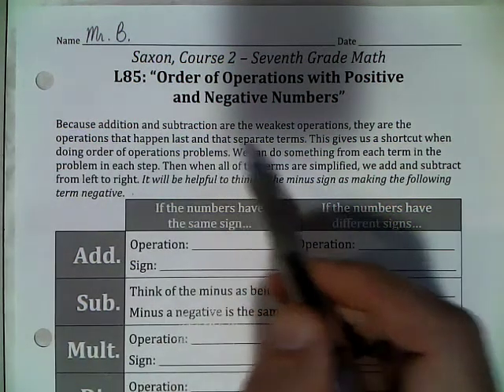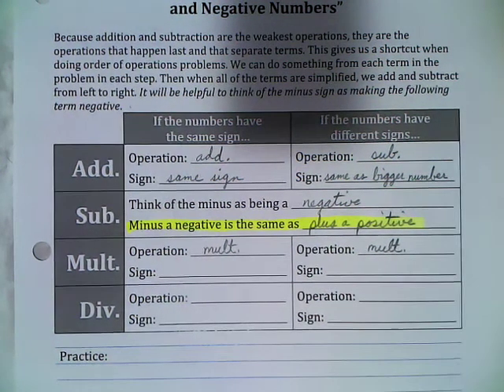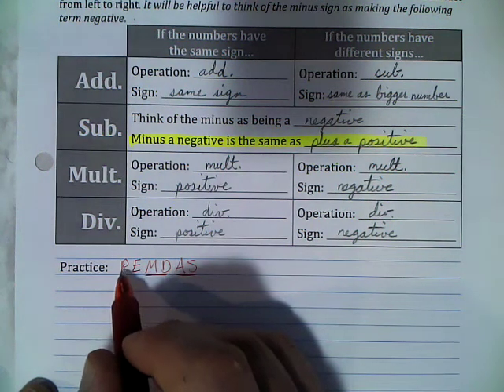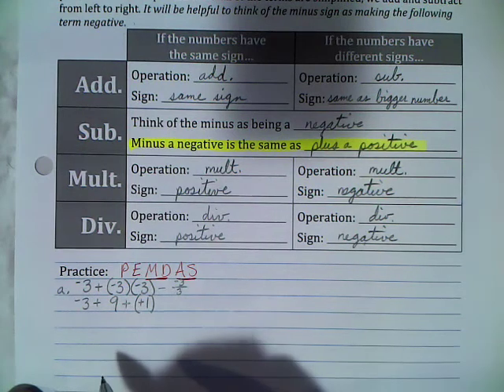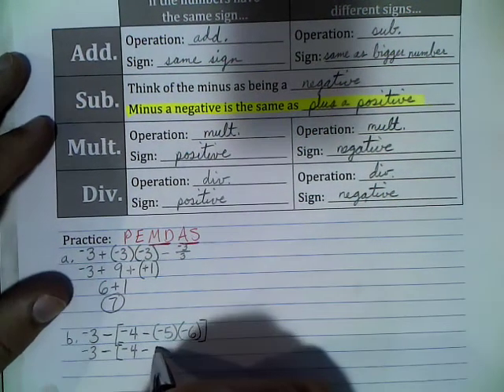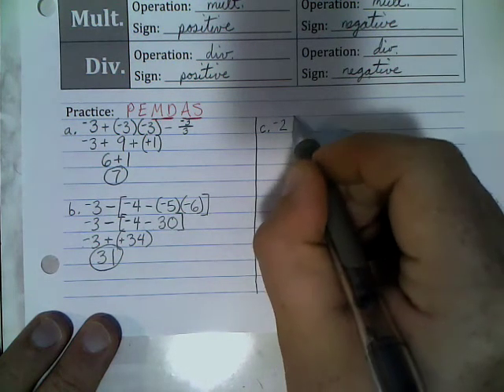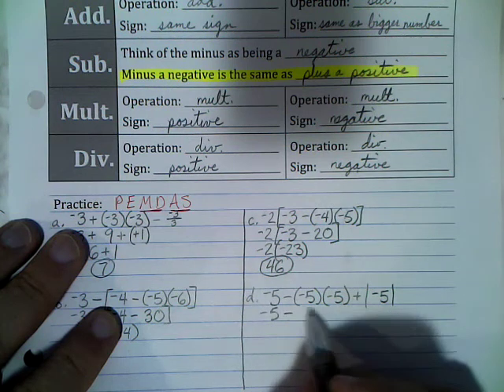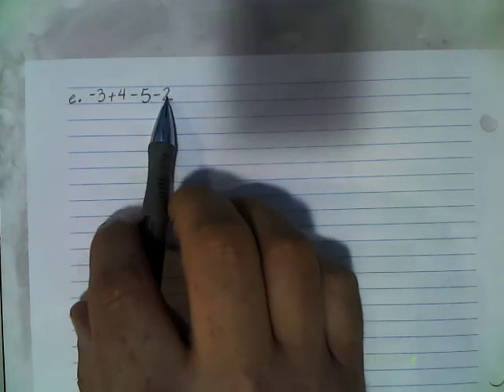7M L85 "Order of Operations with Positive and Negative Numbers"